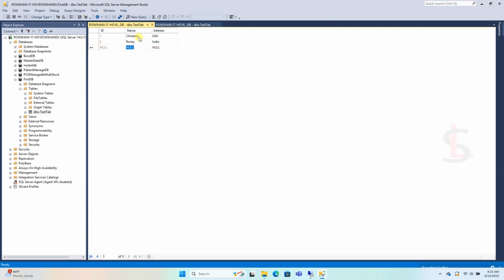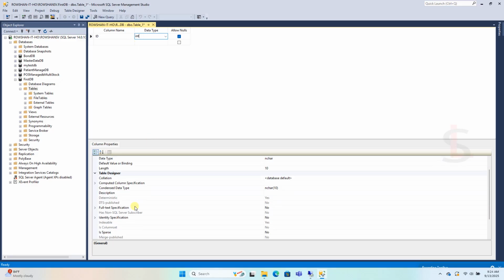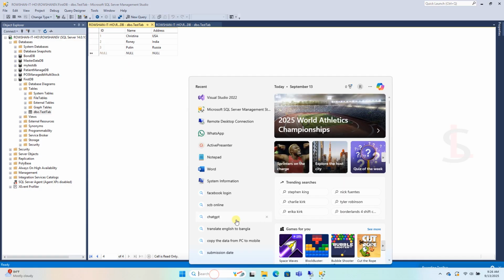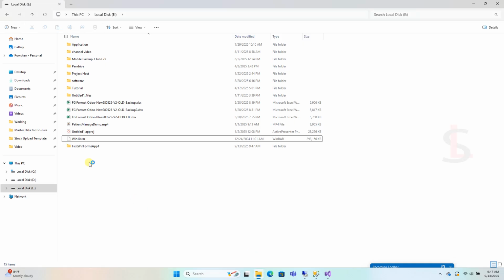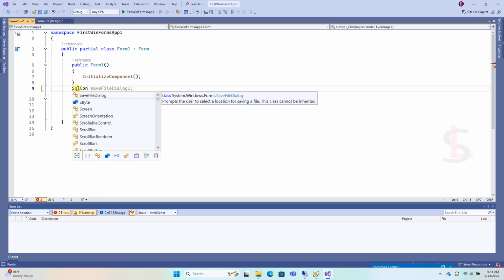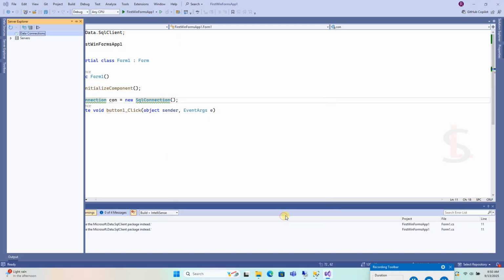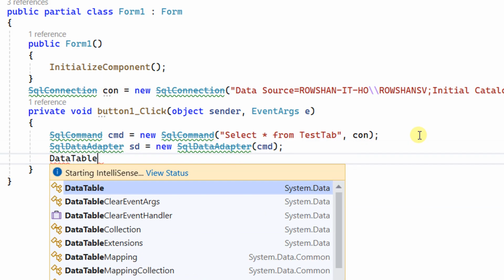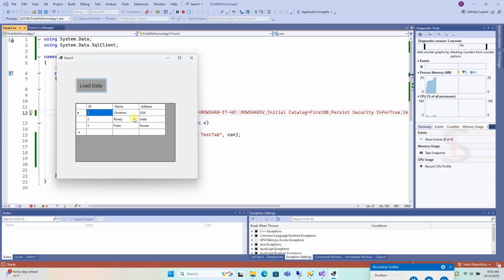Connect SQL Server to Visual Studio 2022 | swift learn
This tutorial is connect to sql server using visual studio 2022 easily. Usually we connect sql server database to visual studio lower version easily. But its little changed in connecting sql server to visual studio version 2022. this tutorial demonstrates about how to connect sql server database with visual studio 2022 step by step.

More Tags

swift learn
connect to sql server using visual studio 2022,
connect sql server to visual studio 2022,
connect visual studio to sql server,
how to connect visual studio 2022 to sql server,
how to connect visual studio with sql server,
how to connect sql server database with visual studio 2022,
connect sql server to visual studio,
how to connect sql server with visual studio 2022,
sqlconnection c#,
sqlconnection in c# visual studio,
sqlconnection could not be found in the namespace fixed,
c# sqlconnection,
sqlconnection in c#,